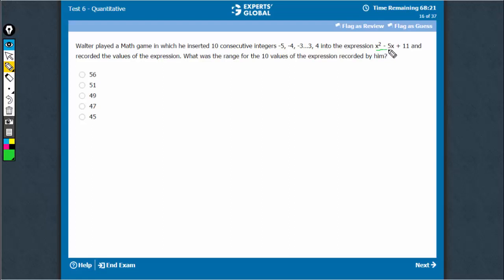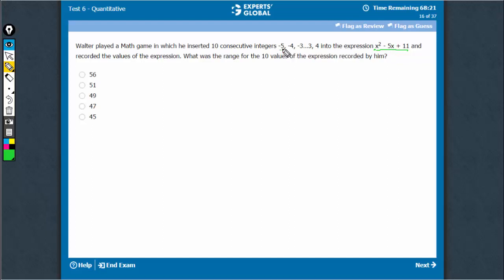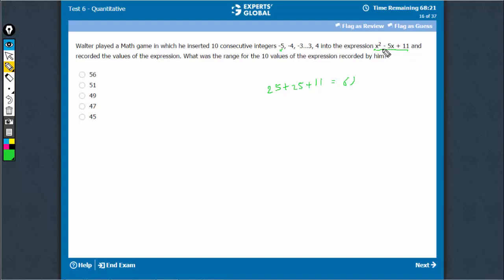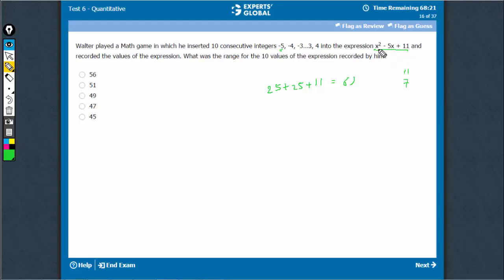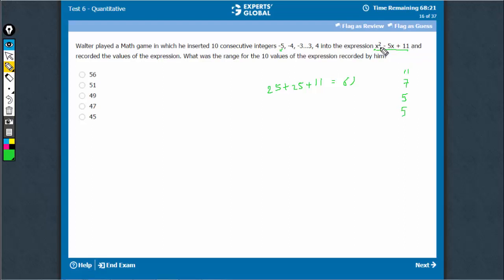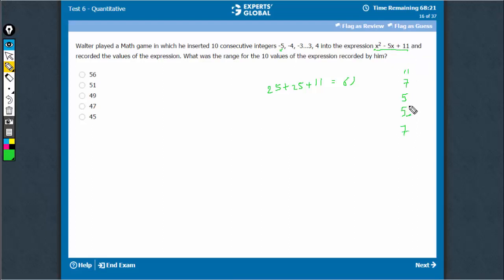Walter played a Math game in which he inserted 10 consecutive integers -5, -4, -3…3, 4 into the...